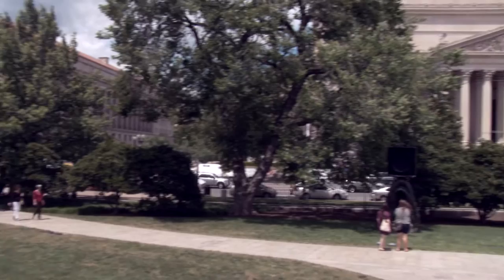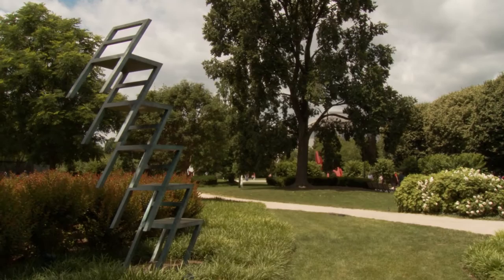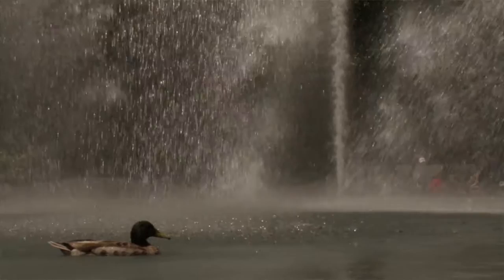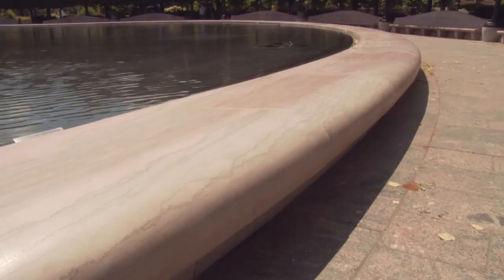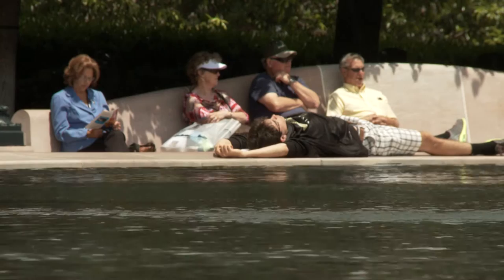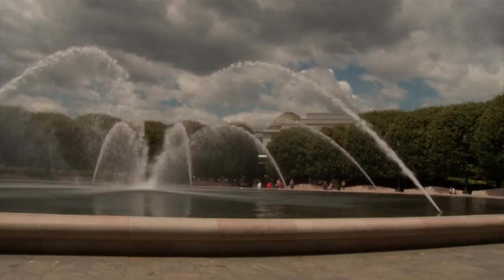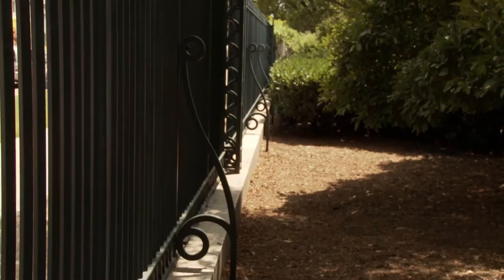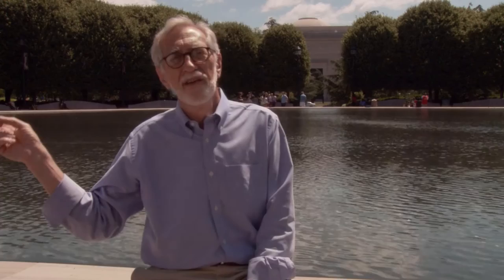Laurie Olin Projects: National Gallery of Art Sculpture Garden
Learn the design precedents which contribute to this Washington, D.C. outdoor gallery space.
Interviewed by Charles A. Birnbaum, June 2012.